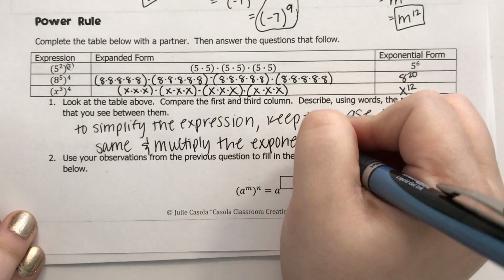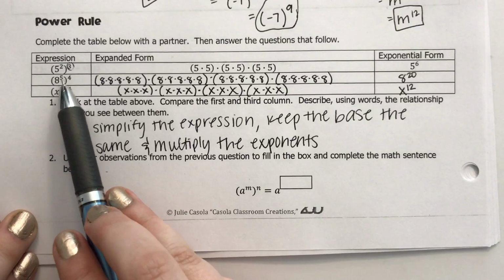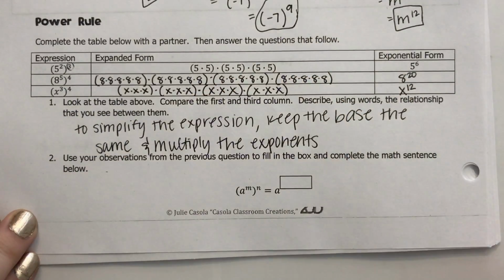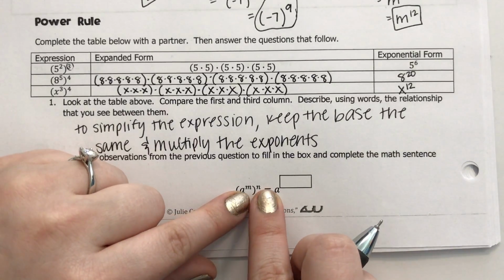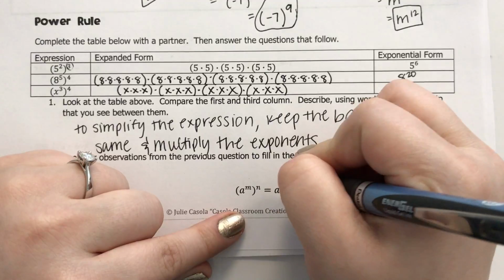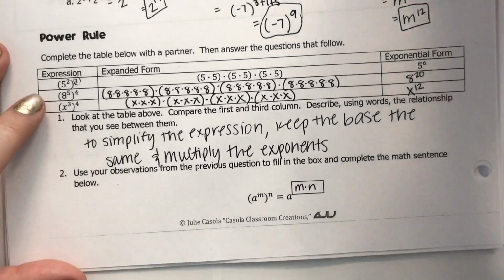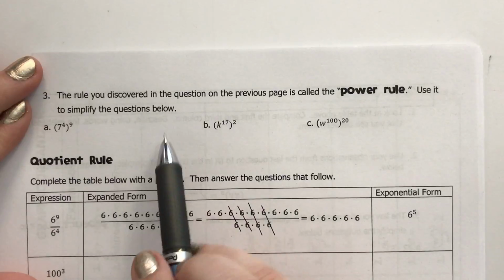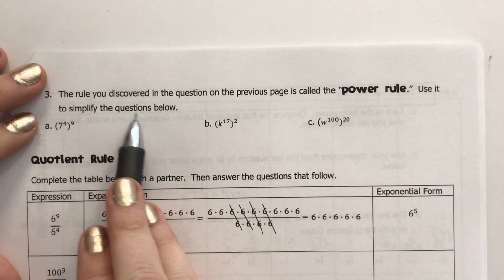Concept #1: Power Rule